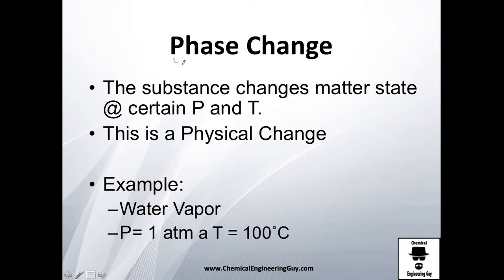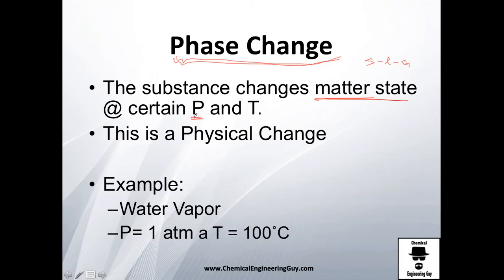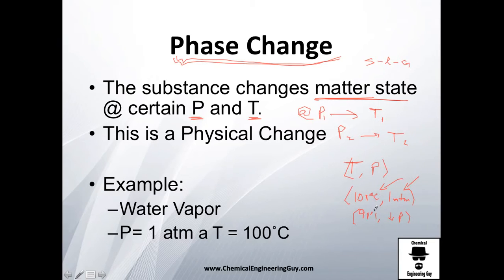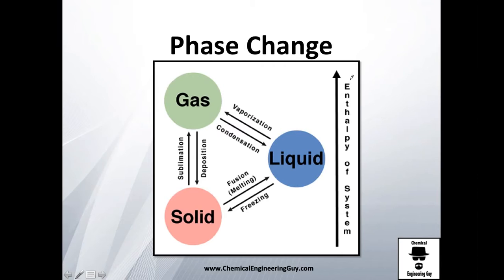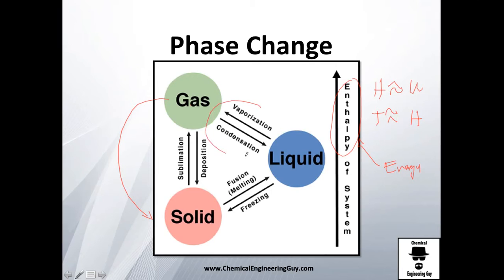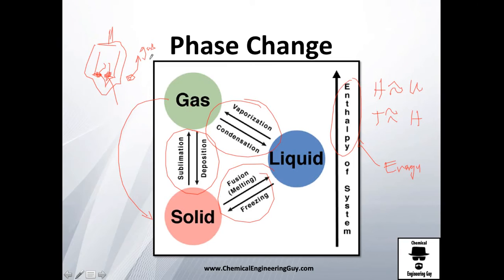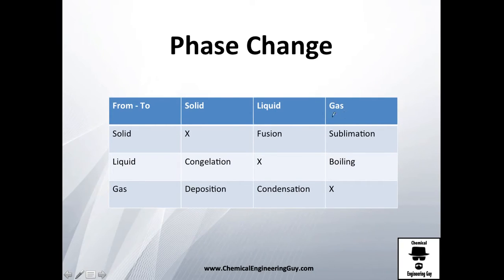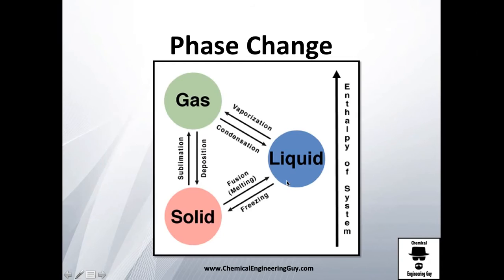Phase Changes of Matter // Thermodynamics - Class 41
Phase change

Solid - Liquid
Liquid - Solid
Liquid - Gas
Gas - Liquid
Solid - Gas
Gas - Solid